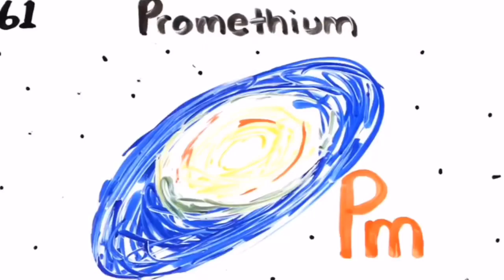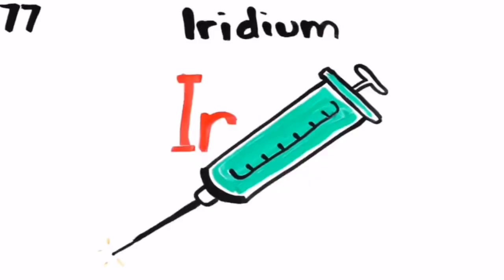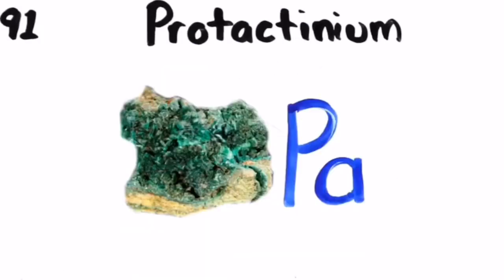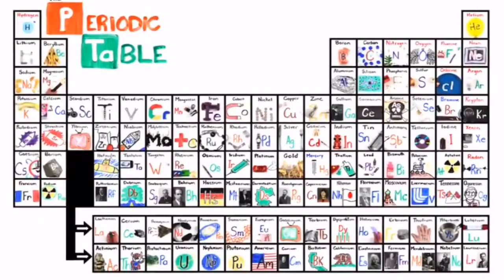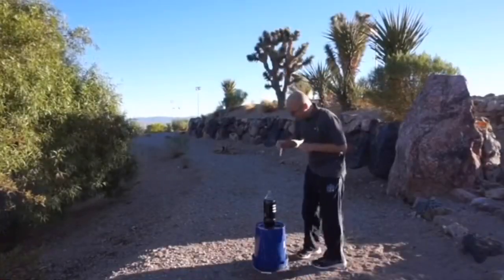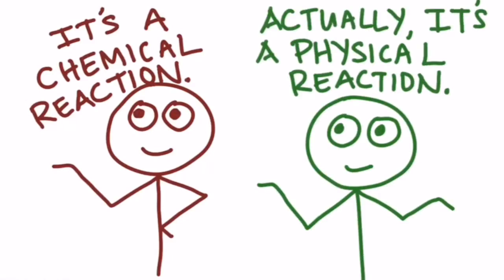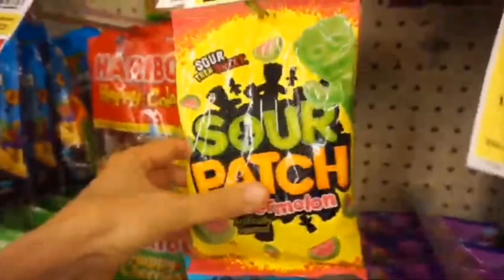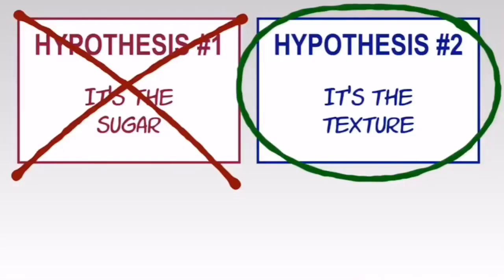Welcome to Science Network